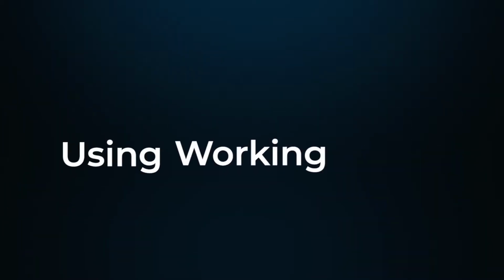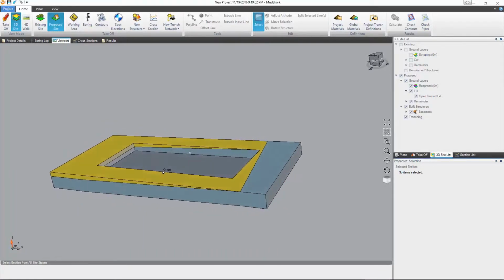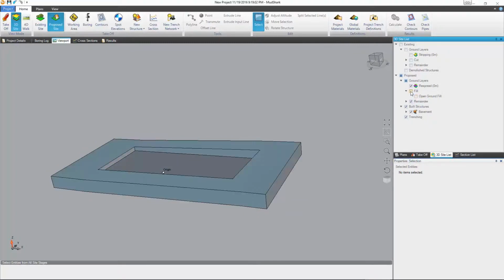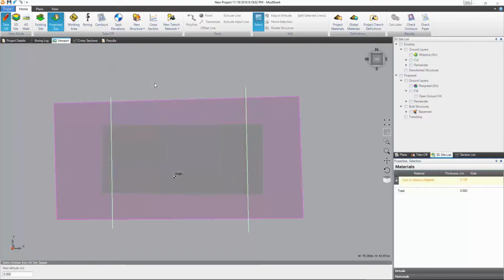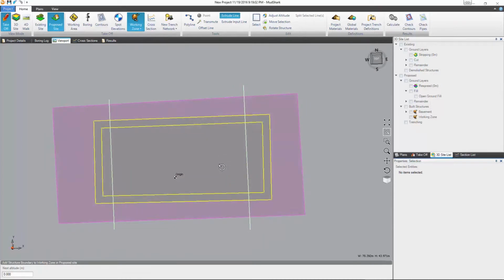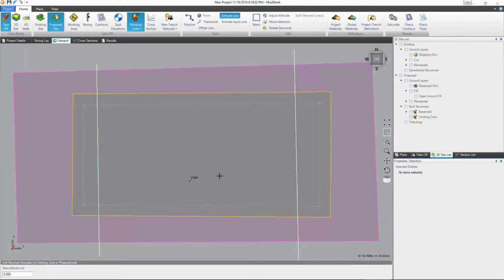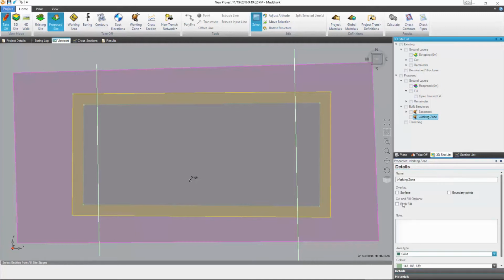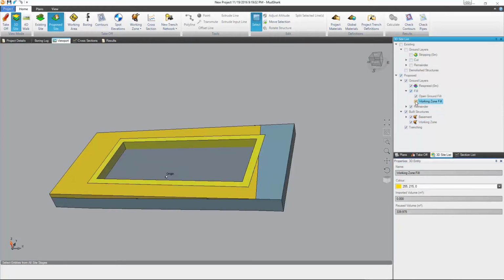Using Working Zones in MudShark